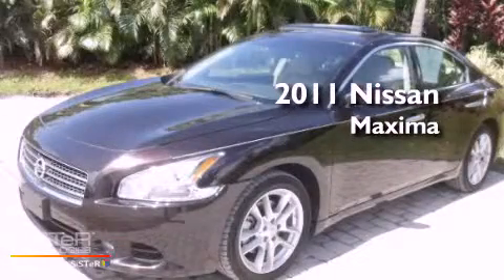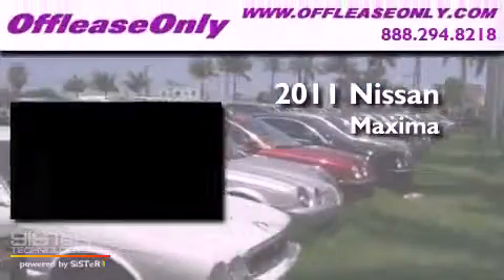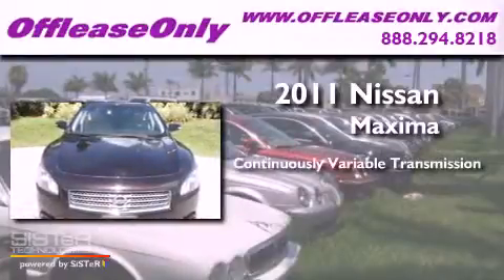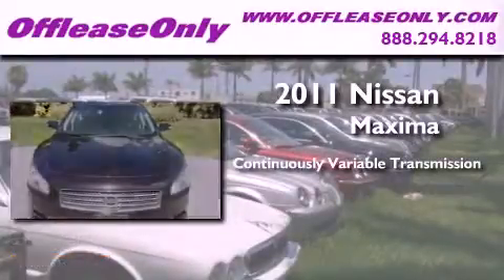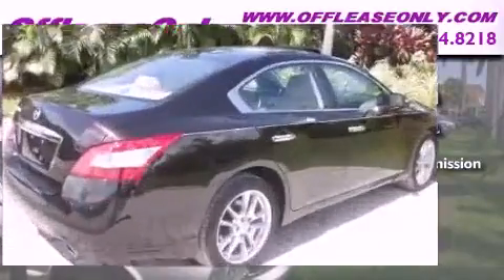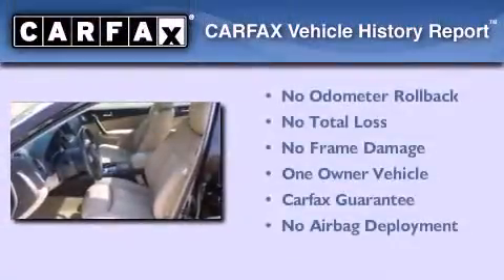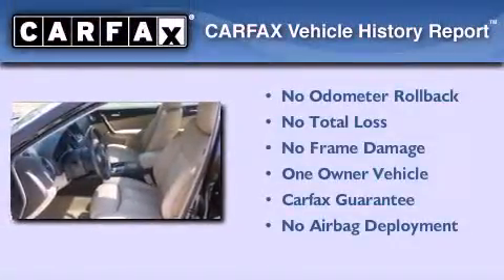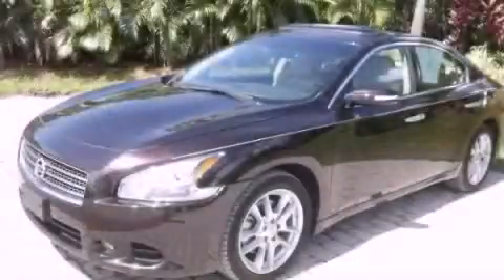2011 Nissan Maxima Boca Raton FL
Year : 2011

 Make : Nissan

 Model : Maxima

 Engine : Gas V6 3.5L/

 Trans . : Variable

 Exterior : Crimson Black Metallic

 Miles : 38,622

 Interior : Cafe Latte

 Stock : 34038

 Offleaseonly.com

 3531 Lake Worth Rd

 2011 Nissan Maxima Lake Worth FL